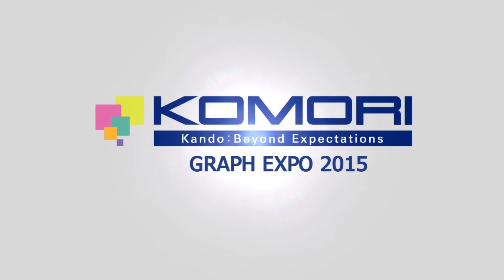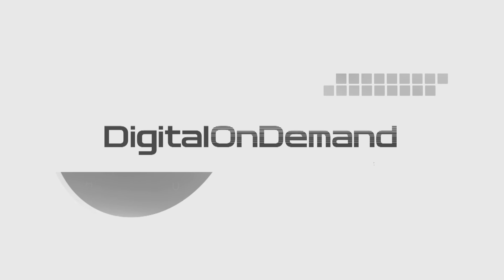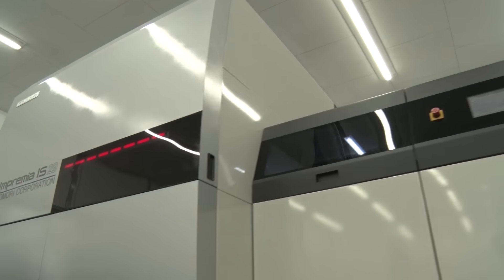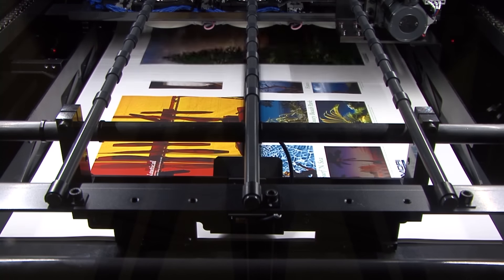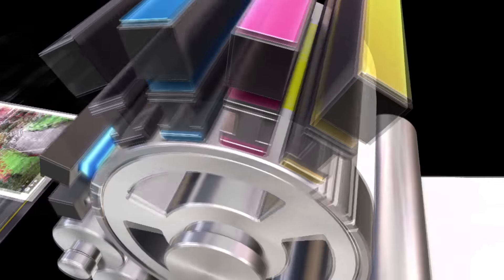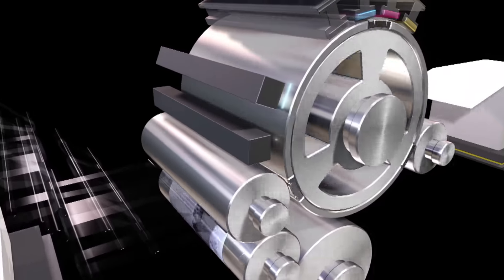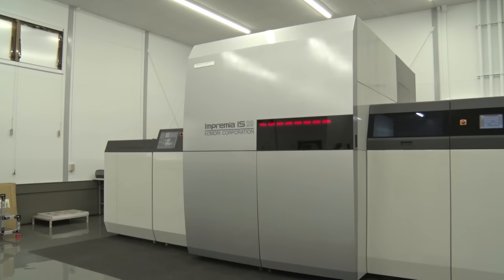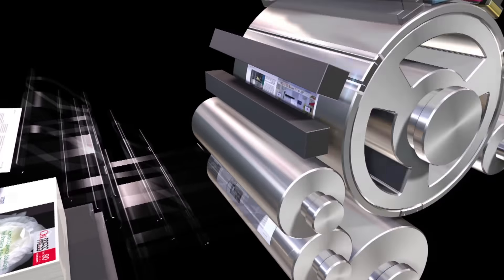Introducing the Komori Impremia IS29 at Graph Expo 2015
At Graph Expo 2015, we presented the vast capabilities of the Impremia IS29—Komori’s first digital inkjet UV sheetfed printing system. Now, get an up close look and discover why it is unlike any other press on the marketplace. By combining features built on Komori’s offset technology that ensure a stable operating platform with state-of-the-art inkjet head technology, the Impremia IS29 is an extremely reliable output device with excellent color consistency and density.